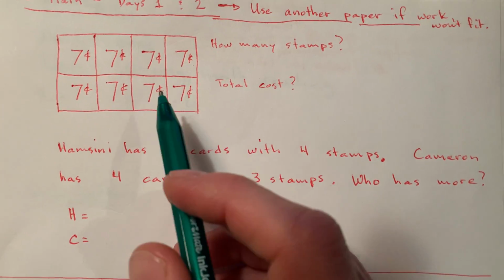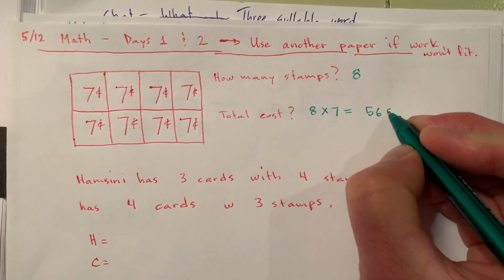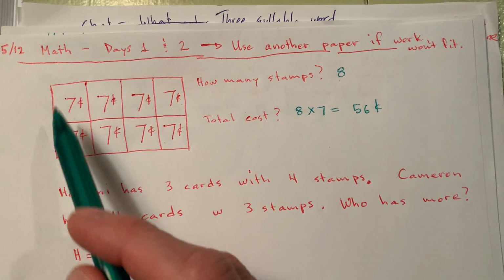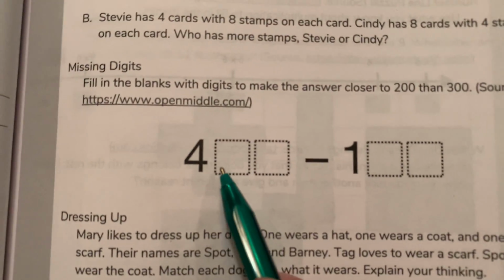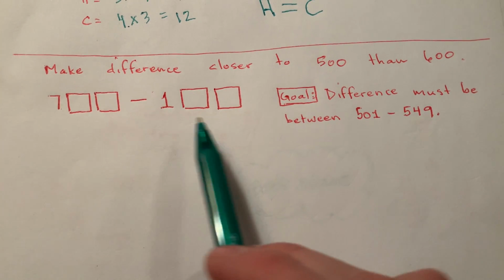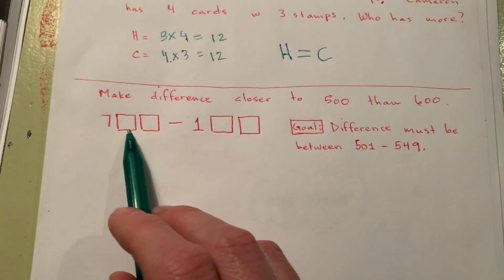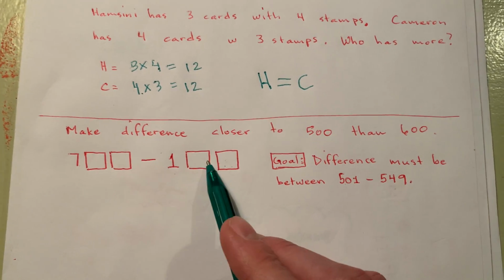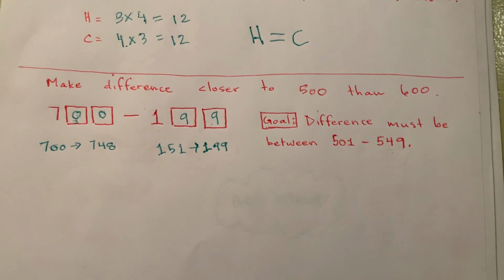5/12 Math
Home Learning Packet Days 1 & 2